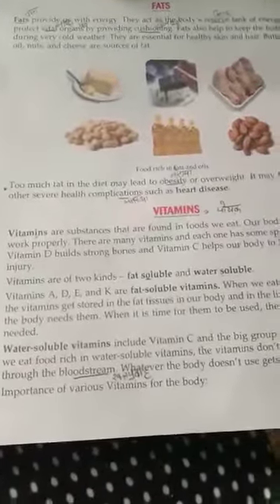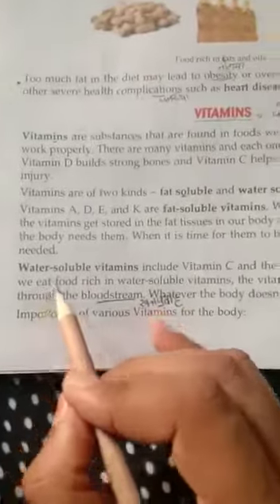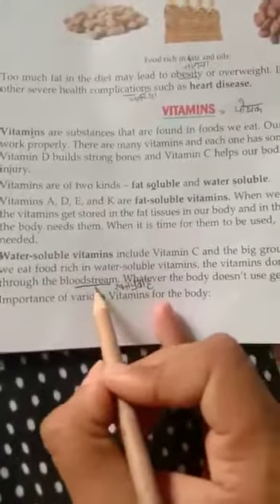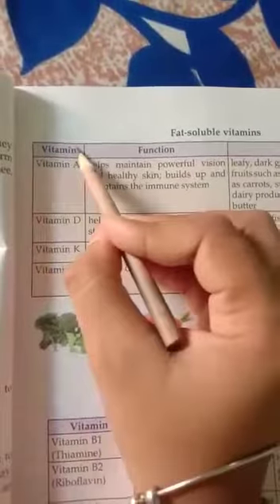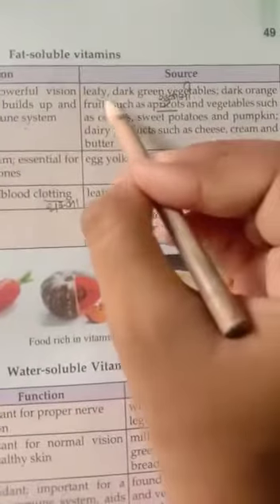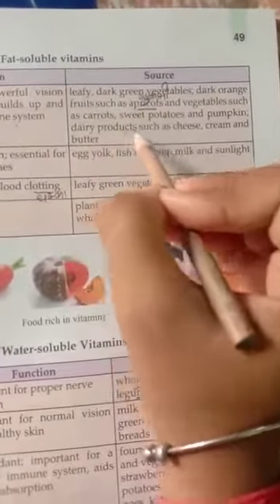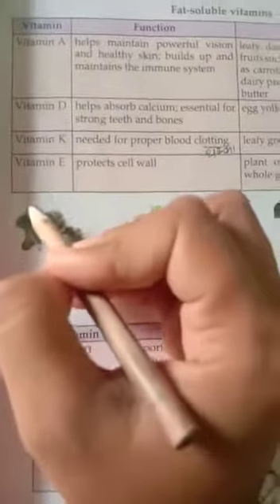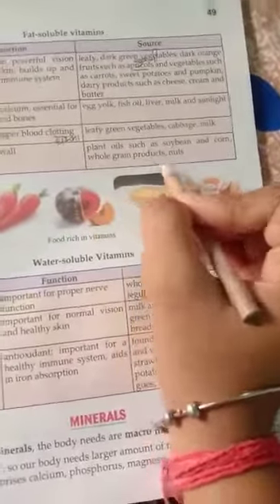4th Class Science 5th Chapter Reading of Vitamins (Food our basic need) 12-05-2020 mlp rajpura